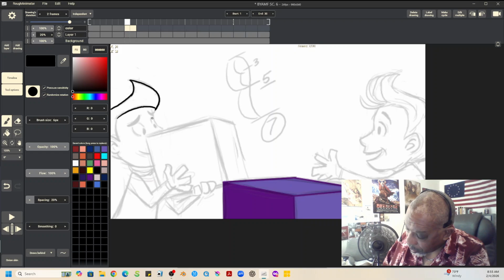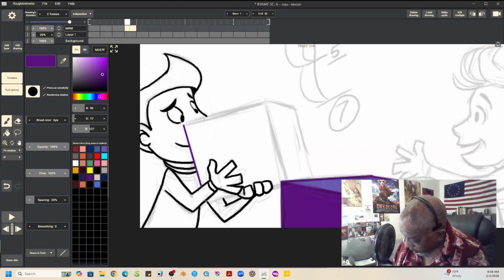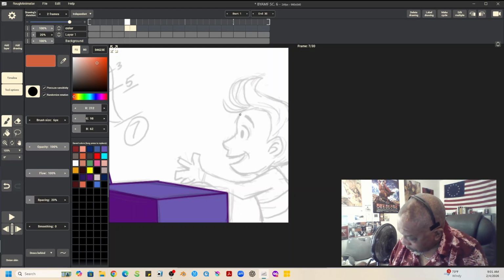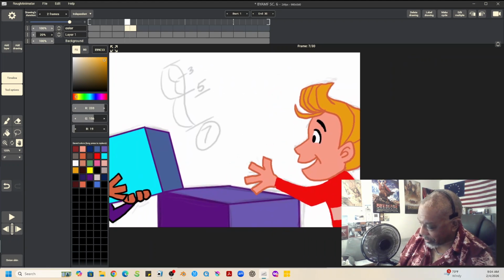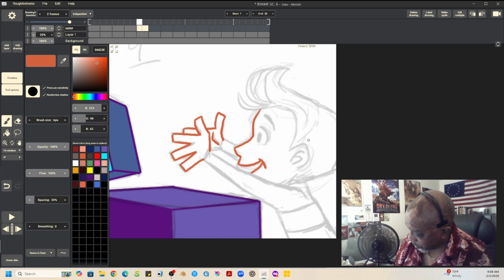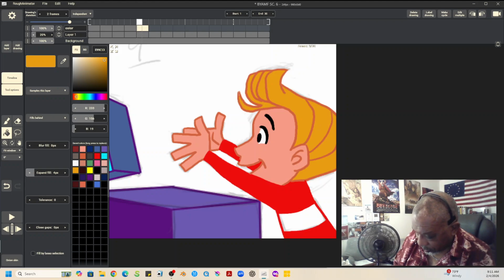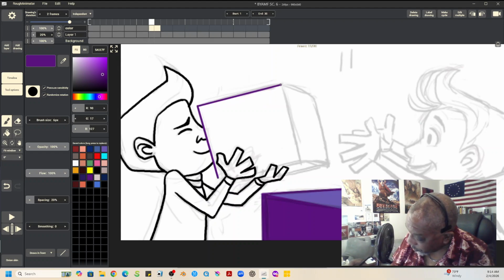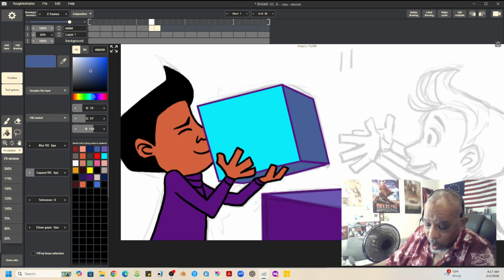LET'S ANIMATE a work in progress